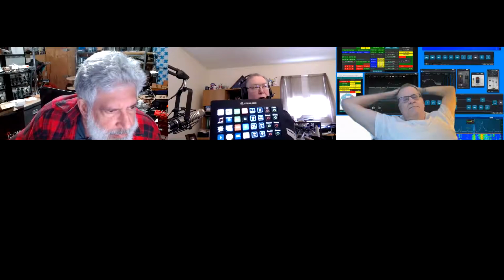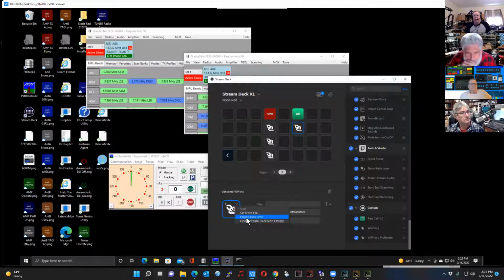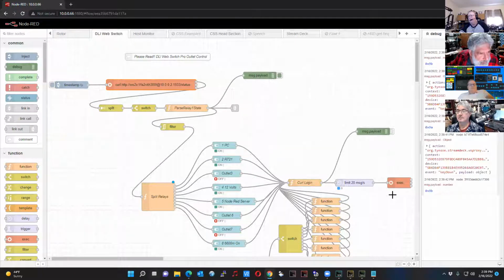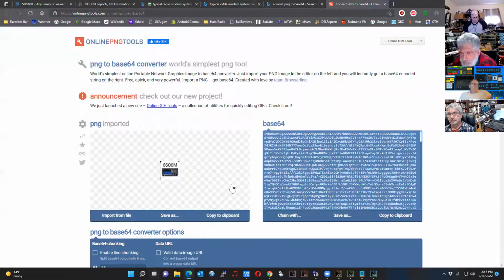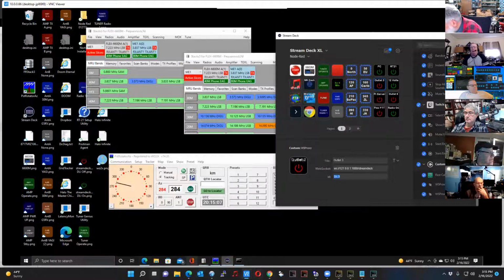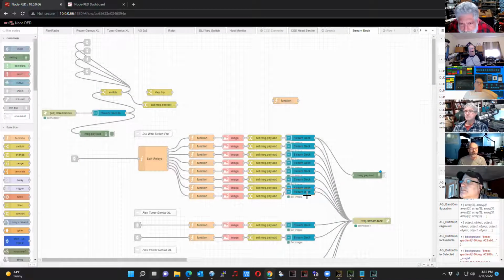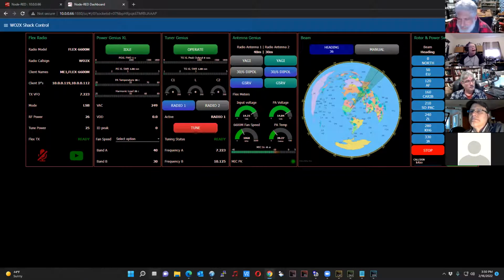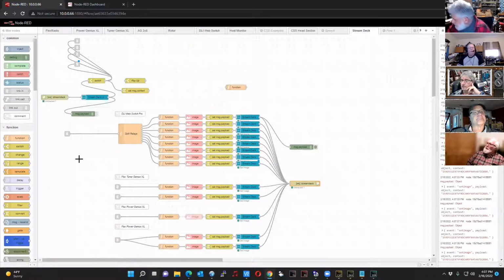Integrating Stream Deck to Node Red via websocket commands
This is a recording of a Zoom session where we went over how to configure an El Gato Stream deck to be able to send and receive websocket commands, then configure Node Red to accept and send websocket commands.

This includes both static images on the Stream Deck and dynamic images to change the buttons based on Node Red input.

Files including Stream Deck Plug-ins and Stream Deck XL profile are available